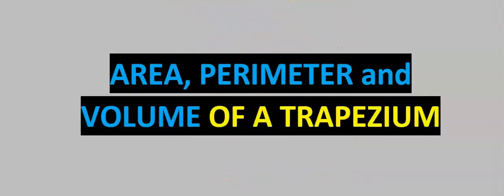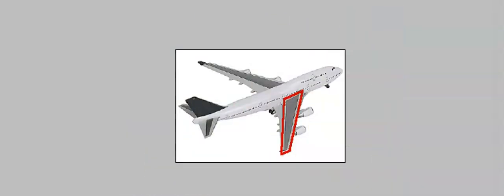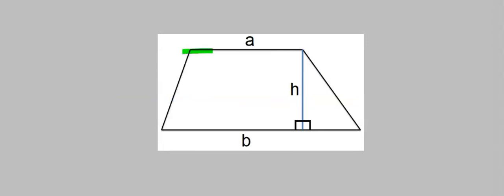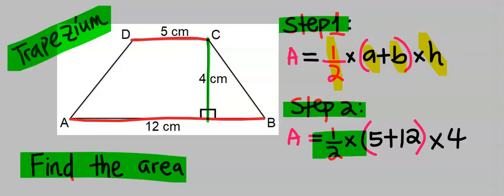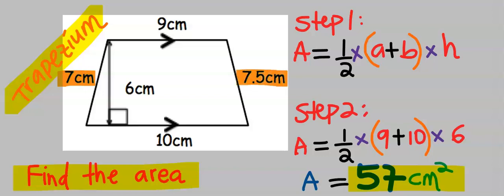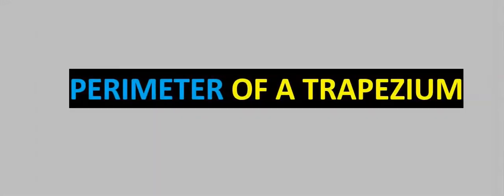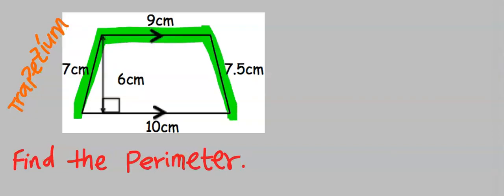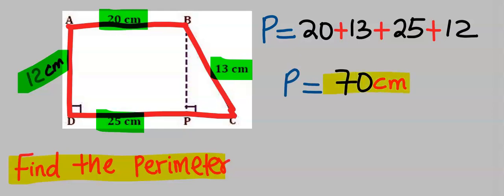AREA, PERIMETER and VOLUME OF A TRAPEZIUM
00:00 INTRODUCTION
00:21 WHAT IS A TRAPEZIUM
00:46 TYPES OF A TRAPEZIUM
00:56 REAL LIFE EXAMPLES AND APPLICATIONS
02:18 AREA OF A TRAPEZIUM
06:35 PERIMETER OF A TRAPEZIUM
08:01 PERIMETER OF A PLOT OF LAND
10:32 VOLUME OF A TRAPEZIUM